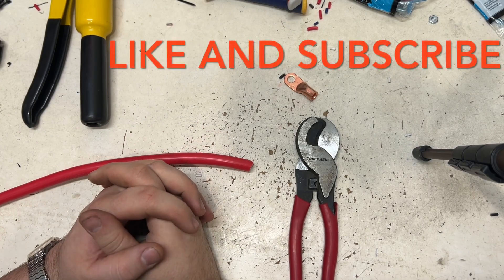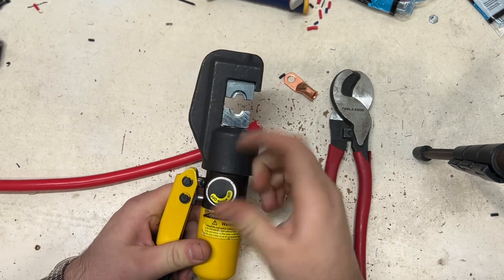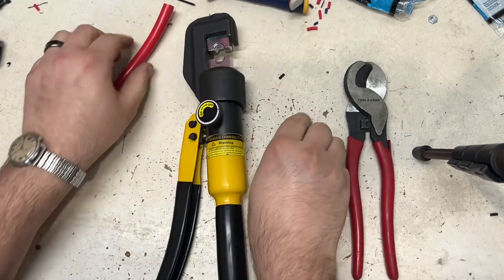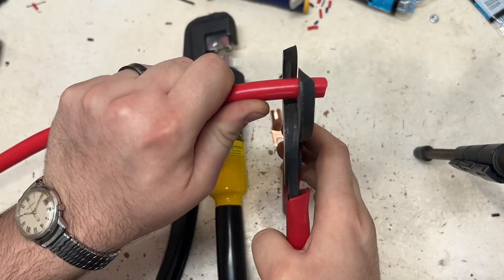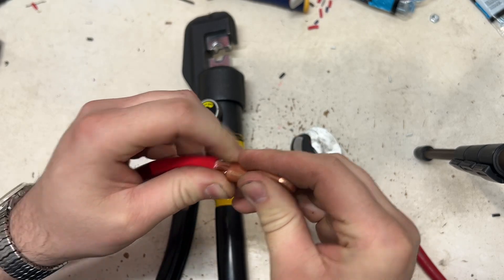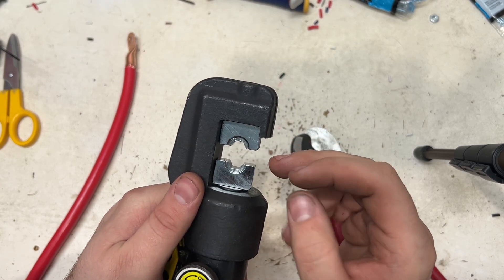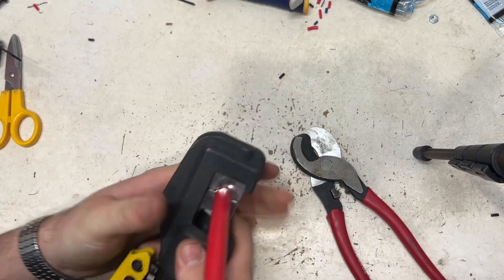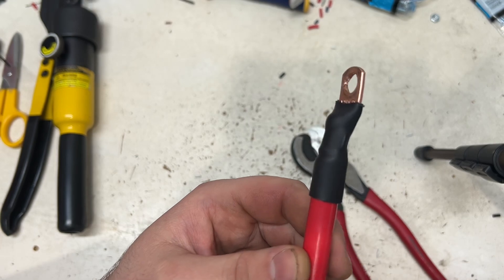Battery Cable Assembly for Racecars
This shows the best way to assemble battery cables for racecars or even any vehicle.

10 Ton Hydraulic Crimpers

Cable Cutters